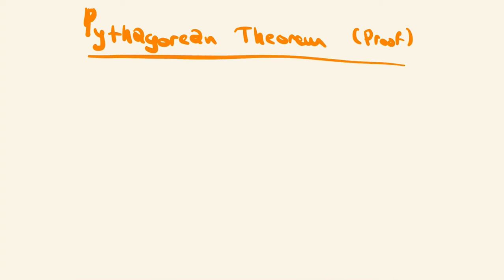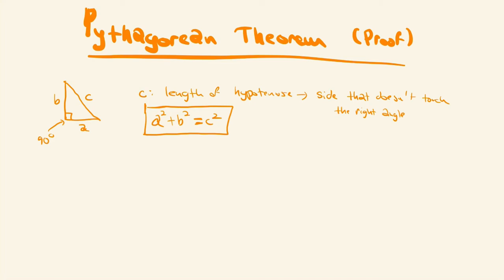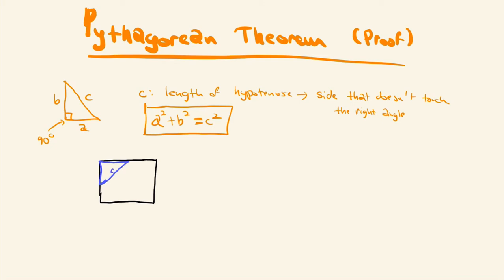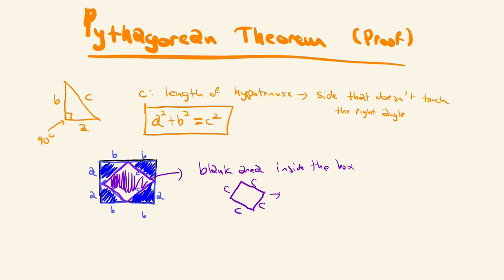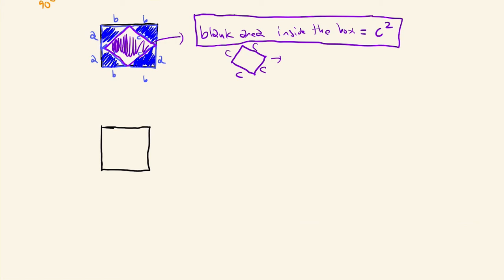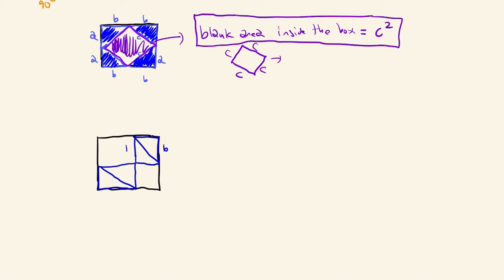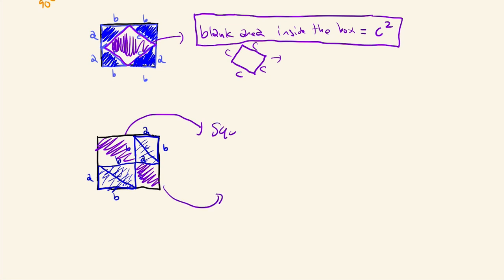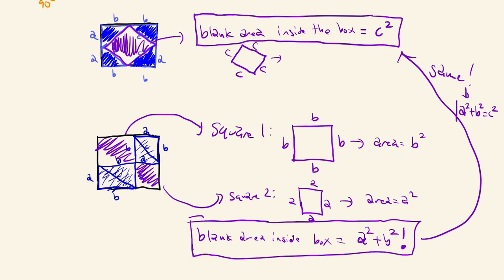Pythagorean Theorem Proof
Here is why the Pythagorean Theorem works! You can test this with triangular blocks at home!